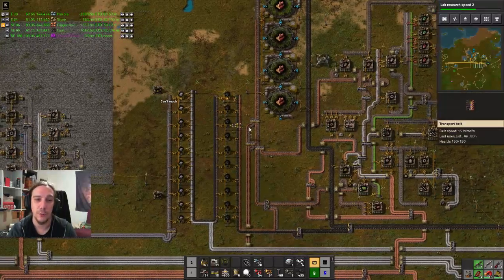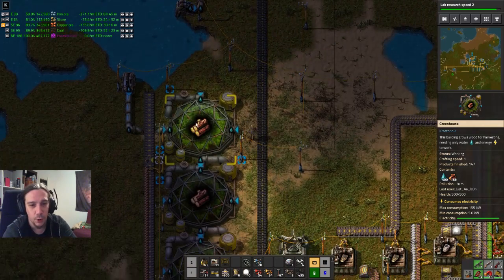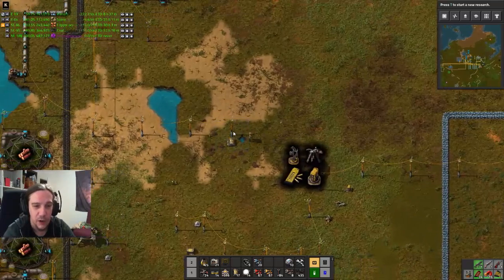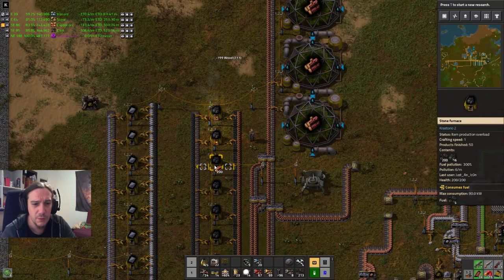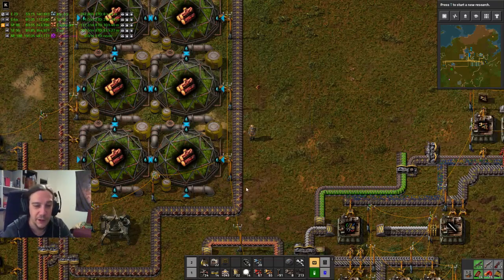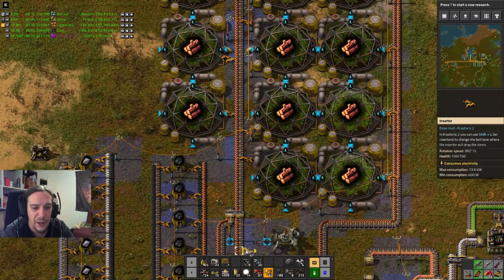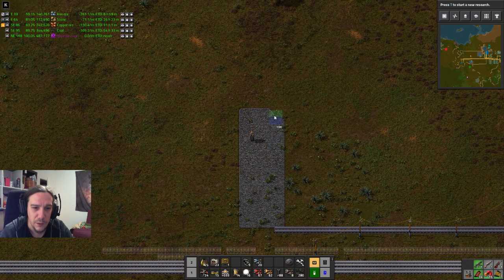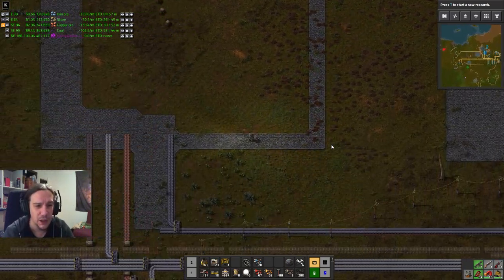Let's Play Factorio Krastorio 2 - 09 - Gameplay Playthrough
I did it! Finally we are doing bullets and we are going to do a lot of them =)
But the power plant will need a lot more wood.

Mods used:

Krastorio 2 (Obviously)
YARM - Resource Monitor